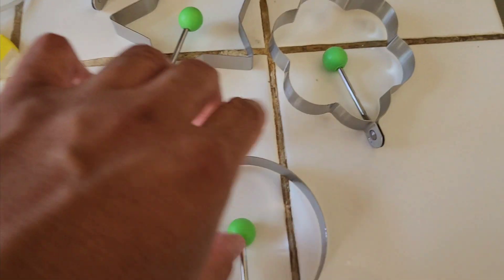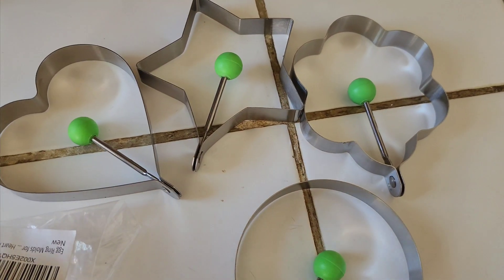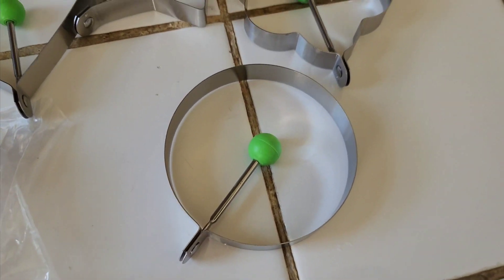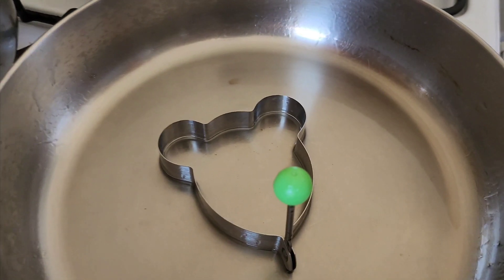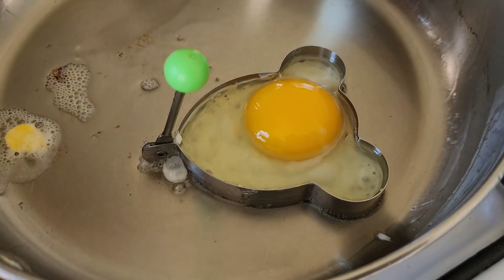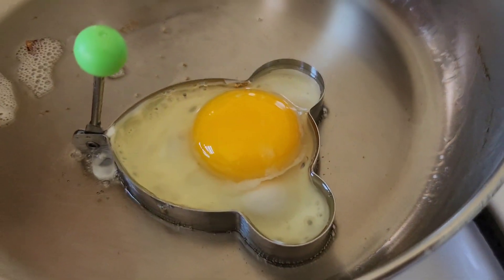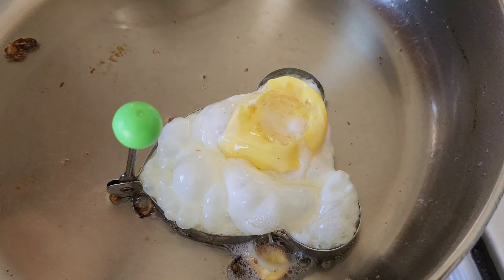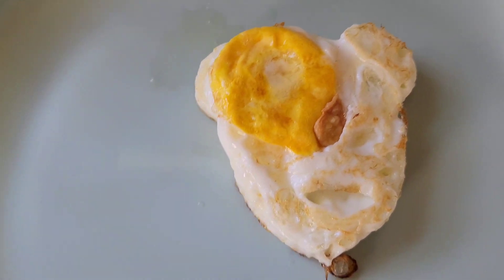5Pcs Egg Rings For Frying Eggs - Pancake Egg Molder Breakfast Accessories Heart Ring Star Shaped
5Pcs Egg Rings For Frying Eggs - Pancake Egg Molder Breakfast Accessories Heart Ring Star Shaped Molds Mickey Mouse Mold Round Egg Mold - Stainless Steel Ring Egg Fryer Mold Cooking Egg Accessories